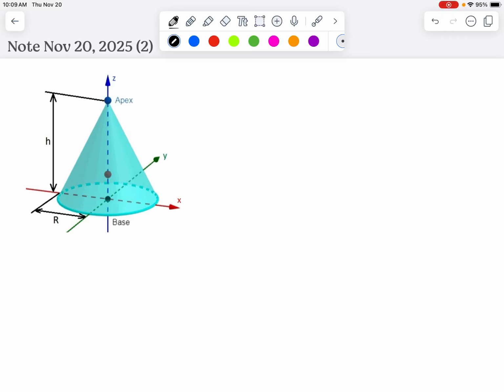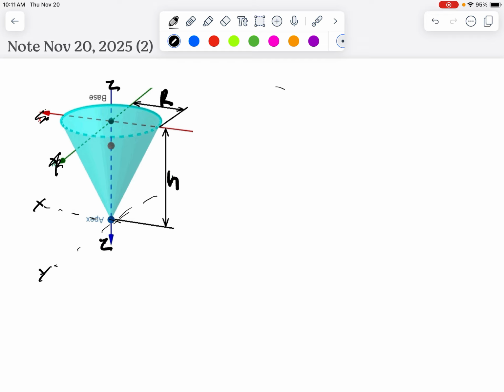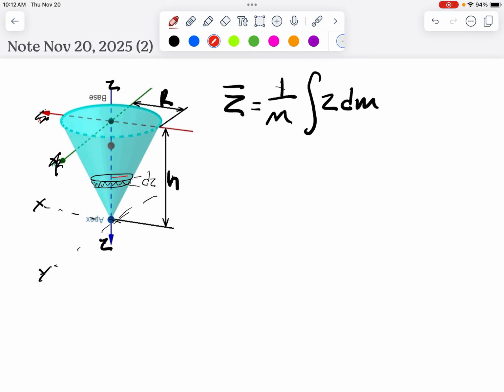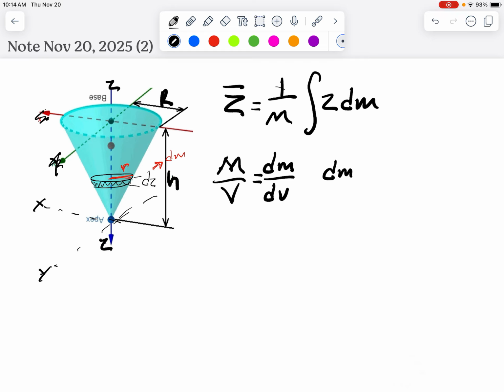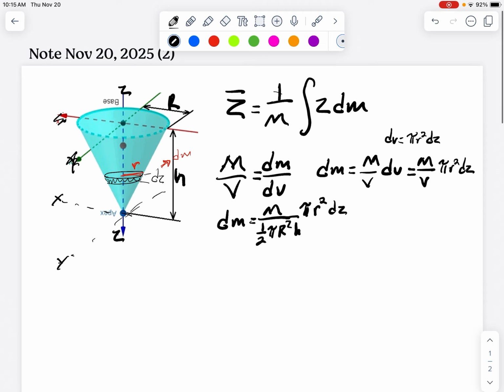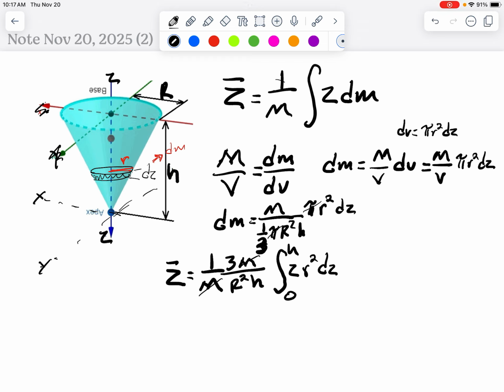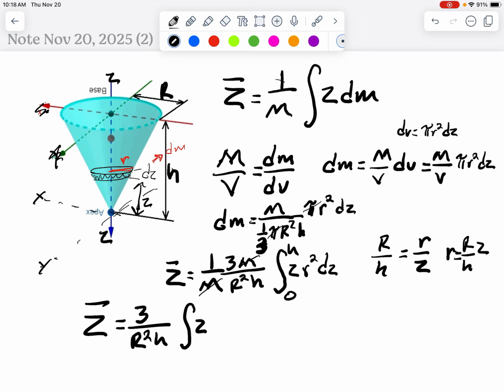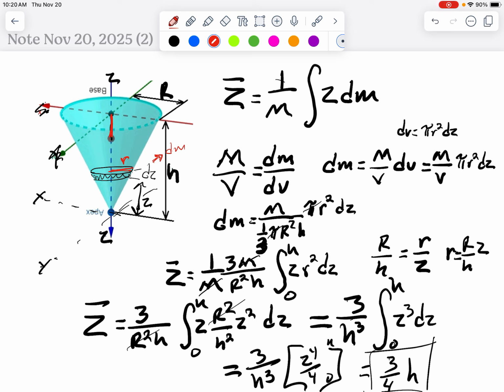Center of mass of a cone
Using calculus to derive the location of the center of mass of a uniform solid cone.